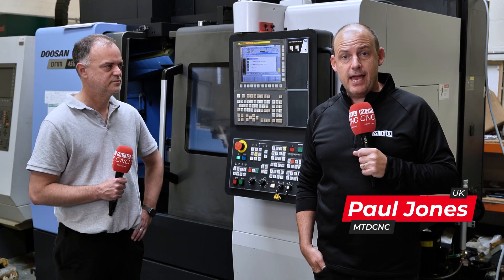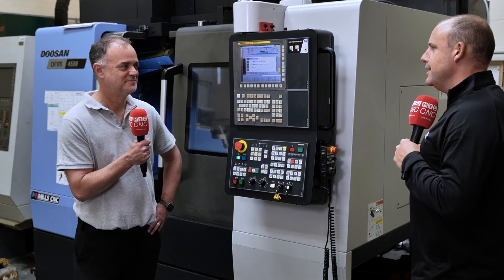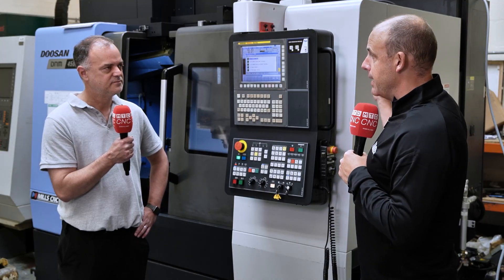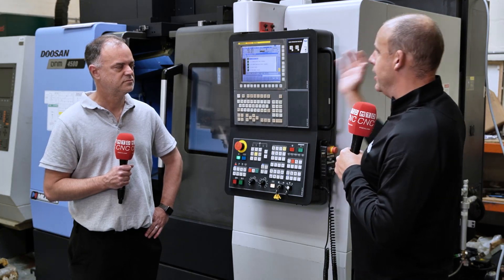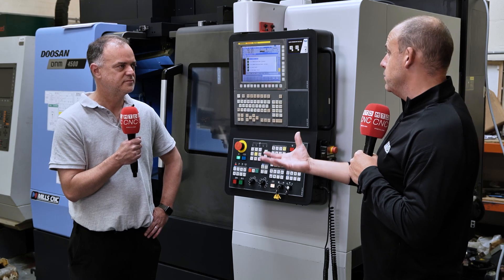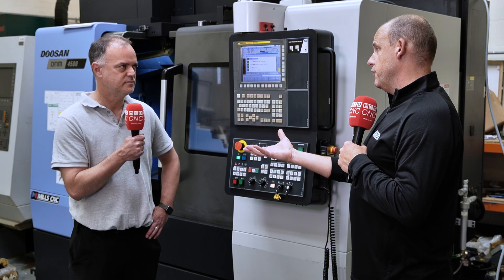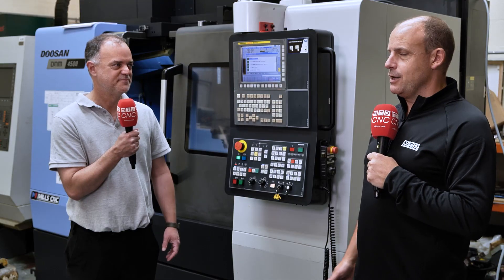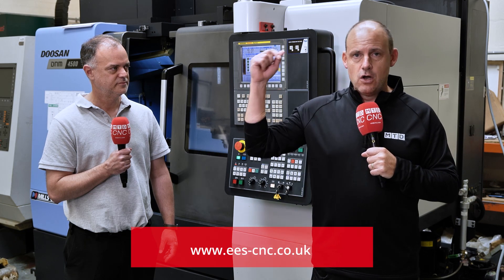Anyone know this guy?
He's the man that can help you on your journey to learn CNC technologies. Steve Alker runs a training service delivering on-time, professional, in-depth CNC training all over the UK. Listen to what he can offer you.